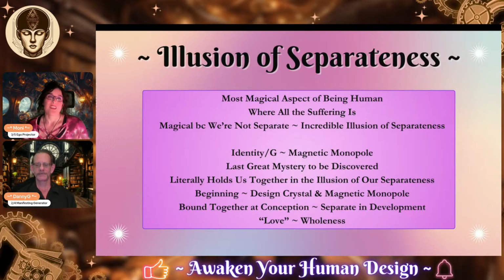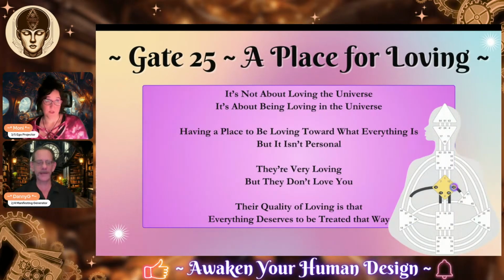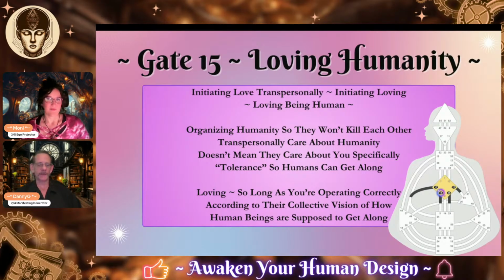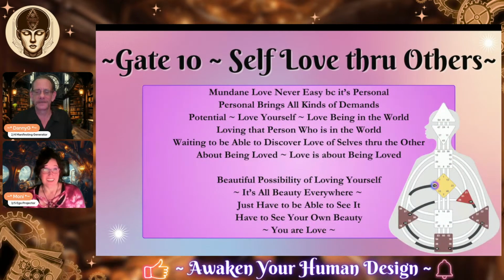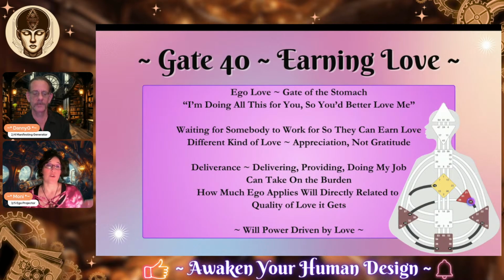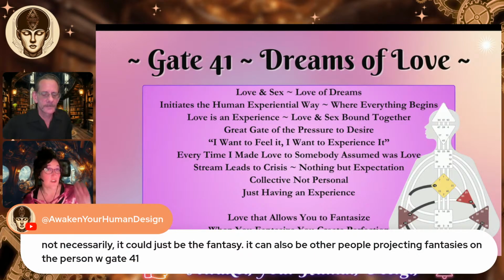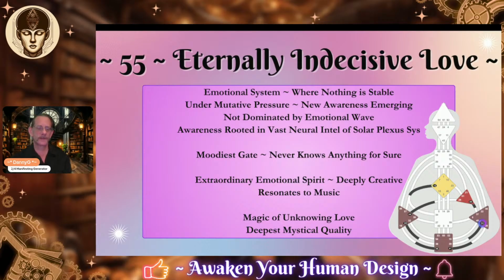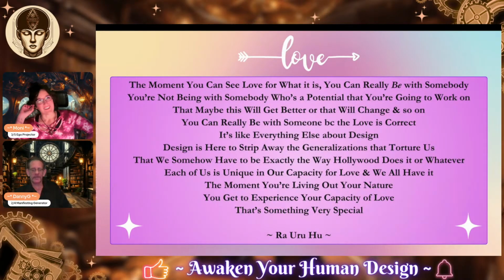~ Love Gates ~ Human Design ~ Ep 091 ~ Landscape View ~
✨Exploring the 10 Gates of Loves in Human Design